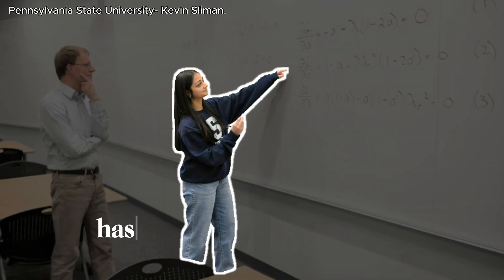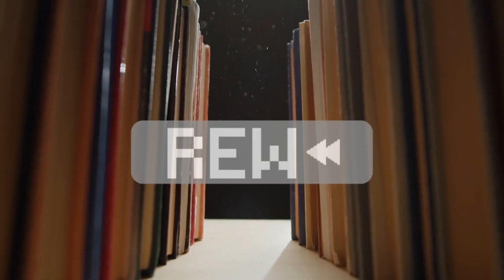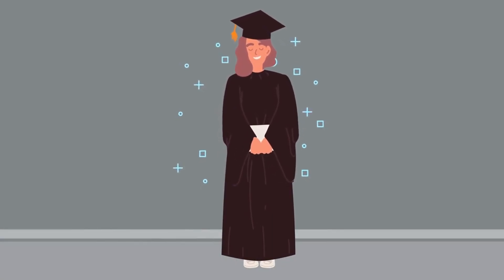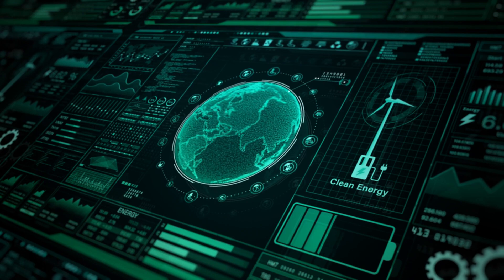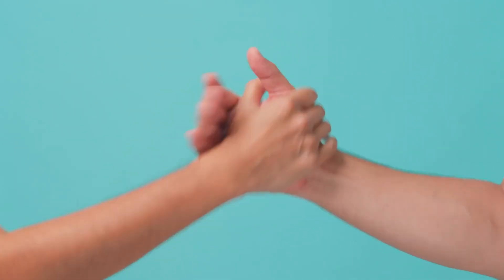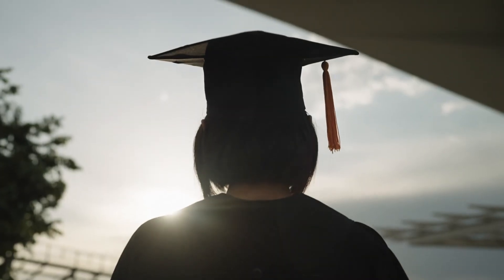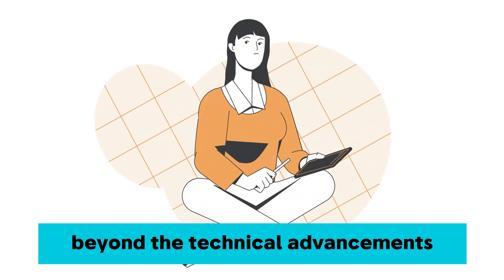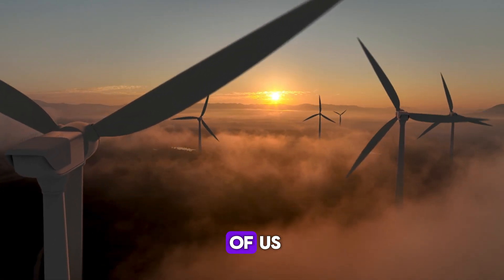Student Solves 100-Year-Old Math Puzzle — Revolutionizes Wind Energy!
WIND ENERGY Just Got a HUGE Boost in 2025 from a 100-Year-Old Math Problem (By Student). This US student expands wind energy possibilities worldwide.

 A Penn State engineering student has unlocked fresh possibilities in wind turbine design. She, Divya Tyagi, refined a 100-year-old math problem into a very simple, more elegant form,   that Hermann Glauert, a British aerodynamicist did not consider.

Divya Tyagi, a bright and curious student from Pennsylvania State University who, during her undergraduate studies, started asking questions that stumped even her mentors. She wondered: what if the way we calculate wind efficiency is fundamentally flawed for modern turbines?

 Through relentless research and hours of simulation, Divya found a way to refine Glauert’s formula by incorporating real-world variables like turbulence between turbines, terrain-induced airflow shifts, and even rotational drag.

Her revised formula—coined the Tyagi Adjustment—shows that under certain configurations, turbines can achieve higher efficiency than previously thought, potentially revolutionizing wind energy production.

Divya Tyagi's story is a testament to the power of curiosity, determination, and the willingness to challenge the status quo. Her refinement of a 100-year-old math problem has the potential to transform the wind energy industry, making renewable energy more efficient and accessible.

If you're inspired by stories of innovation and the pursuit of knowledge, don't forget to like this video and subscribe to our channel for more content on groundbreaking advancements in science and technology.

00:00 Intro
01:26The Forgotten Formula
02:31 Divya Tyagi's Contributions
03:41 The Impact
07:24 Final Remark

You are advised to get all the technical information from the  published paper by the authors:

References:
1- Tyagi, Divya, and Sven Schmitz. "Glauert's optimum rotor disk revisited–a calculus of variations solution and exact integrals for thrust and bending moment coefficients." Wind Energy Science 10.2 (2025): 451-460.
2- Penn State University Website

The original paper is: Glauert, H.: Airplane Propellers, in: Aerodynamic Theory, edited by Durand, W., Springer, Berlin, Heidelberg, Farnborough, England, 169–360, 1935.

"Keyword"
"Vortex Bladeless"
"Wind Energy"
"Wind Turbine"
"New Google Maps for Solar"
"bladeless PowerPod"
"Two Engineers stuck Over BURNING Wind Turbine"
"This Novel EU Wind Turbine"
"Shine Turbine"

𝐋𝐞𝐭'𝐬 𝐞𝐧𝐜𝐨𝐮𝐫𝐚𝐠𝐞 𝐭𝐡𝐞 𝐬𝐭𝐮𝐝𝐞𝐧𝐭 𝐛𝐲 𝐋𝐢𝐤𝐢𝐧𝐠 𝐭𝐡𝐞 𝐕𝐢𝐝𝐞𝐨. 𝐒𝐡𝐚𝐫𝐞 𝐢𝐭 𝐚𝐬 𝐚 𝐠𝐨𝐨𝐝 𝐫𝐨𝐥𝐞 𝐦𝐨𝐝𝐞𝐥.